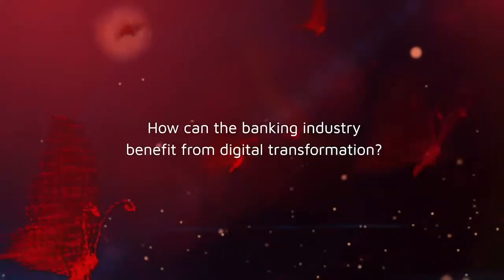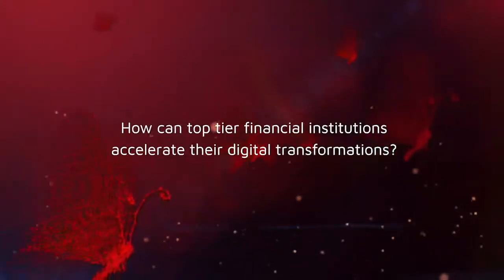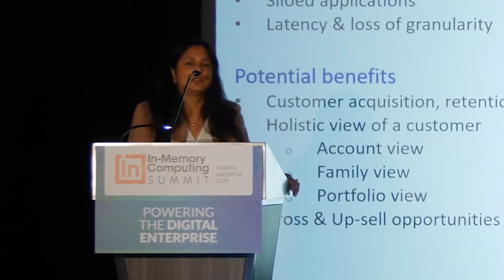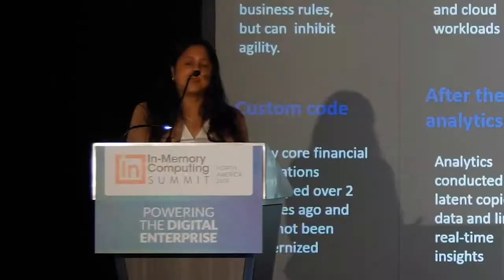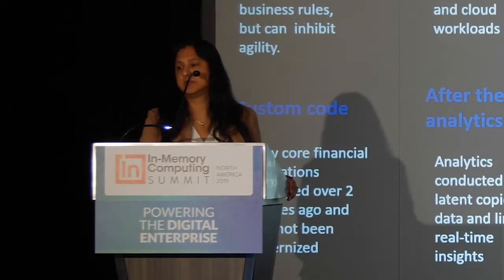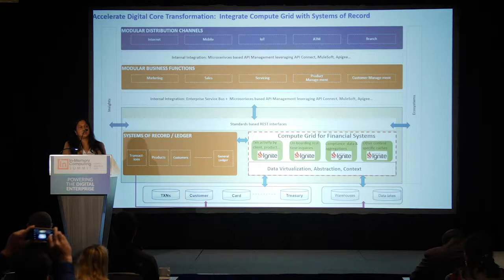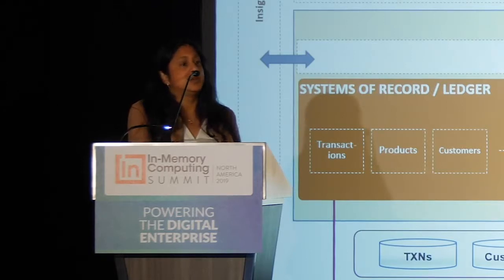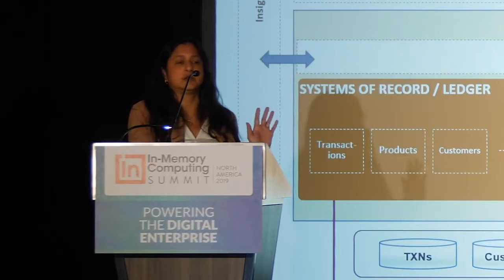GridGain for IBM z/OS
GridGain’s in-memory computing platform for z/OS enables businesses to seamlessly include data on core systems into the digital transformation process. GridGain for z/OS powers real-time analytics across the entire data estate of enterprises while leveraging existing investments in mainframes.